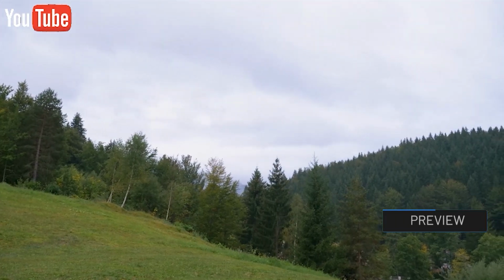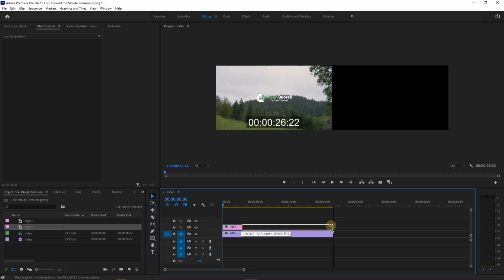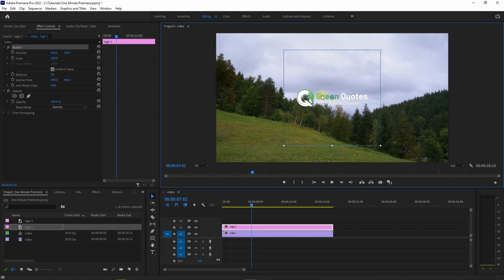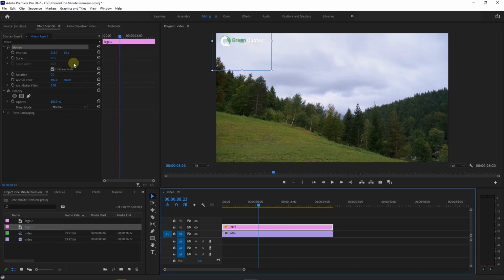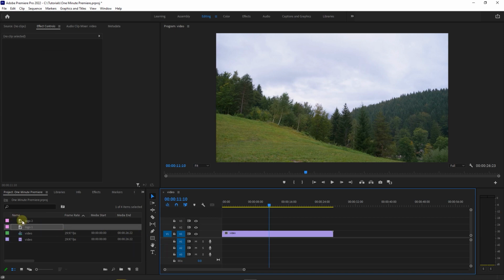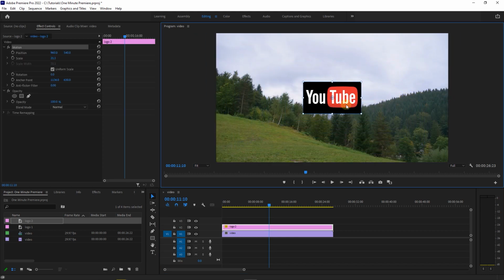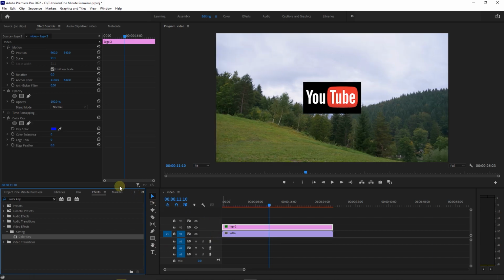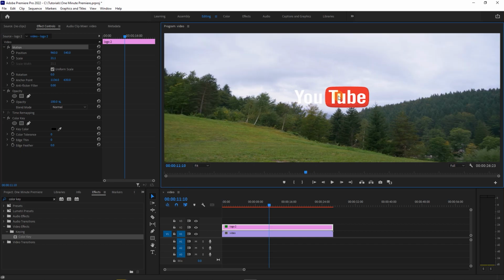How to Add a LOGO to Video in Premiere Pro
To begin I added a video to my timeline that I want to add a logo overlay to it.
Drag and drop your logo image to your timeline.
Set its length to match your entire video.
Now double-click on your logo in program panel to select it.
Drag one of its handles to change its size, also you can move it to a position you want.
Now select your image in timeline then go to effect controls and decrease opacity to a little bit.
Now delete this image and let’s work with another image.
If image has a background like this, go to effects panel and search for color key, drag and drop color key effect into your image.
With your image selected, go to effect controls and under color key, select the eyedropper tool and click on the background of image to remove it.
Now you can position and scale this image like before with no background.

How to Add a Logo to Video in Premiere Pro Chapters:
00:00 Intro
00:11 Use a transparent image
00:35 Use a non-transparent image